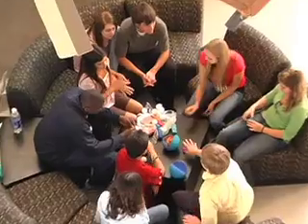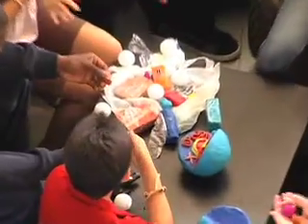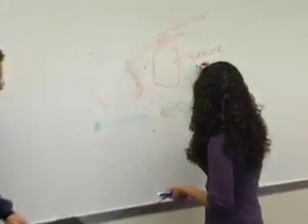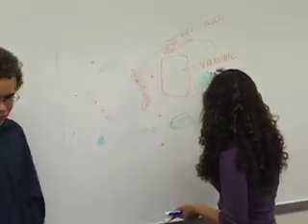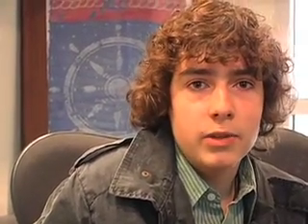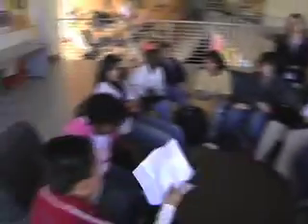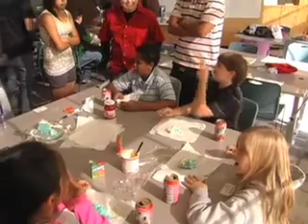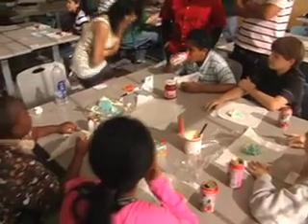Cell Project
Eleventh grade students from High Tech High International teach cellular biology to 7th graders from High Tech Middle Media Arts.